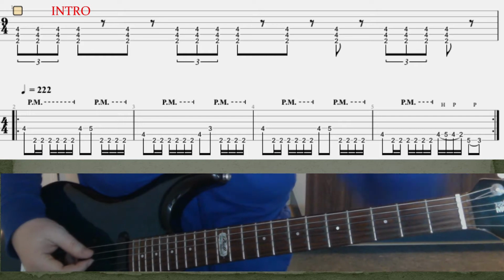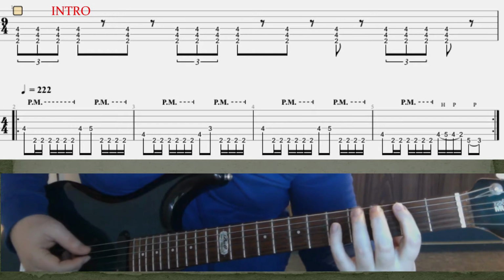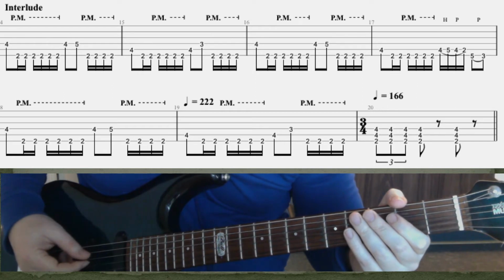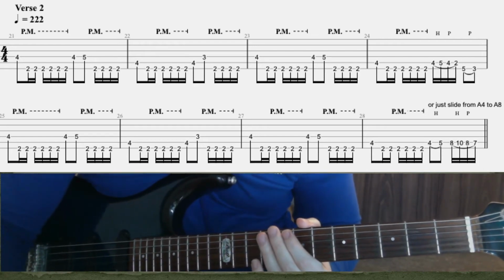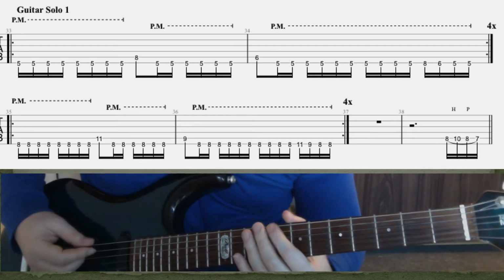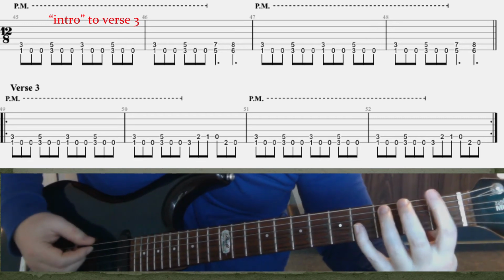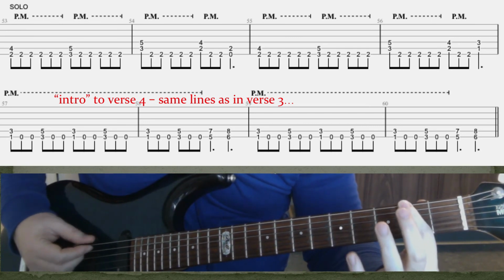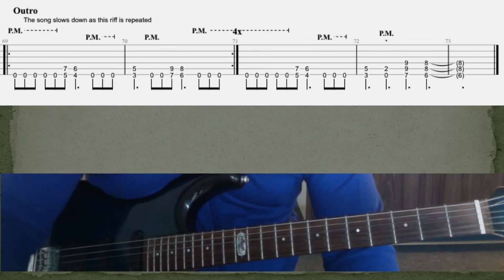Slayer Altar of Sacrifice tab guitar lesson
Slayer Altar of Sacrifice - one of the best and also one of the infamously difficult songs by Slayer! Learn this and your right hand rhythm skills will go up a hundred notches. Sort of. Anyway, start slowly and build up the speed over time. Make sure to warm up too!